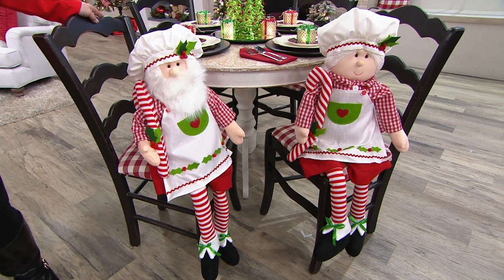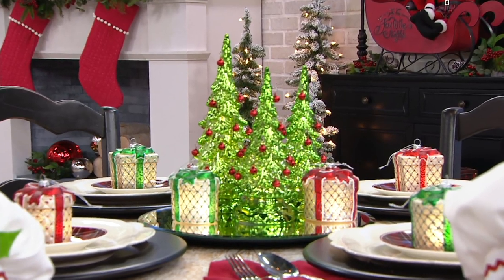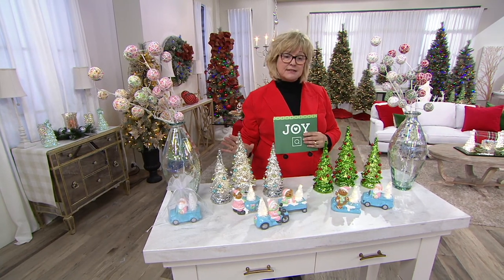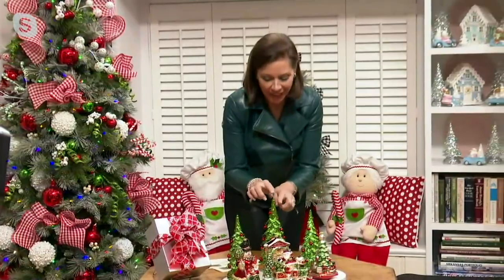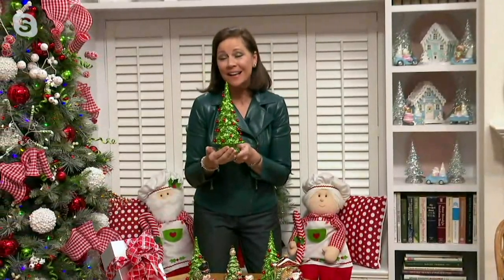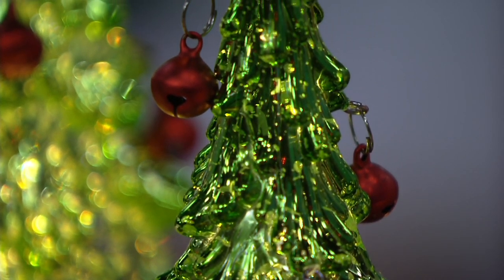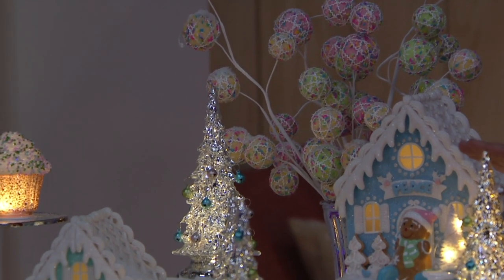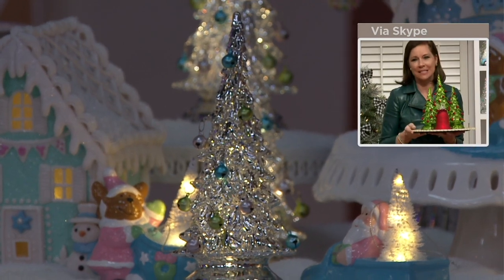Set of 3 Illuminated Jingle Bell Trees by Valerie on QVC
Set of 3 Illuminated Jingle Bell Trees by Valerie

Ring in the holly-jolly holiday season with the stunning sight and sounds of Christmas. This set of three illuminated acrylic trees is adorned with working jingle bells for an elegantly entertaining touch. From the Valerie Parr Hill Collection.